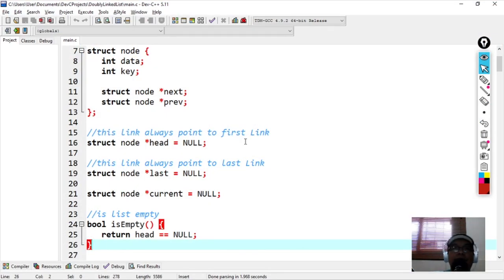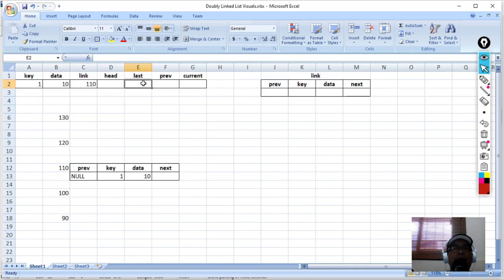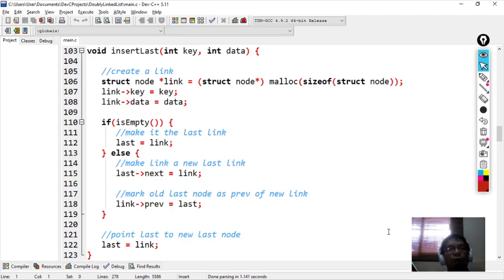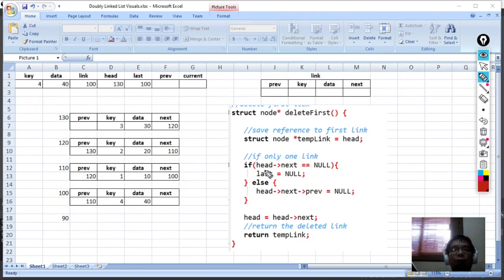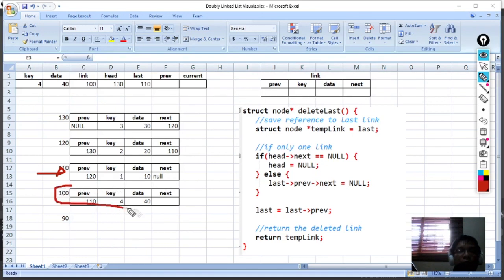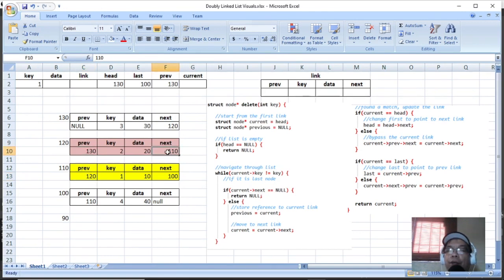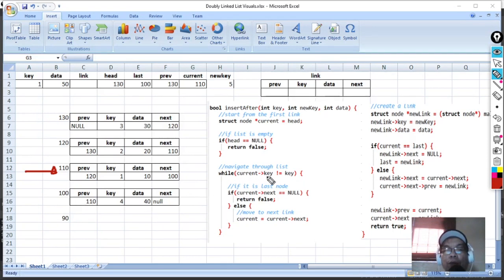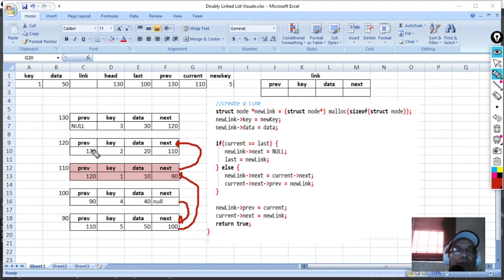DOUBLY-LINKED LIST C-SOURCE CODE EXPLAINED by Sir Eudz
DOUBLY-LINKED LIST SOURCE CODE (FUNCTIONS ONLY) explained
The source code is written in C language

Functions included
isEmpty  - returns true or false, true when list is empty
lenght - returns an integer indicating the number of nodes
insertfirst - algorithm to insert a new node at the beginning of a list
insertlast - algorithm to insert a new node after the last node
insertafter - algorithm to insert a new node after the indicated node
deletefirst - delete first node
deletelast - delete last node
delete - delete a node that matches the key